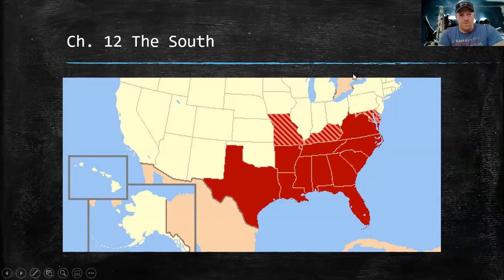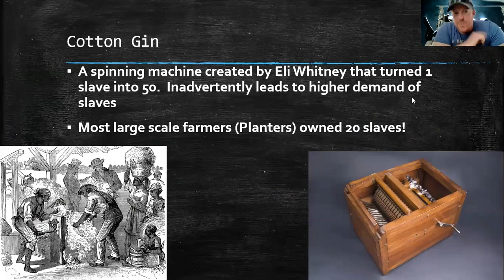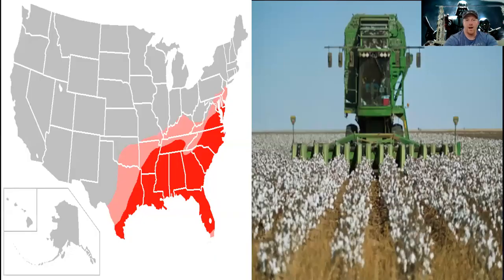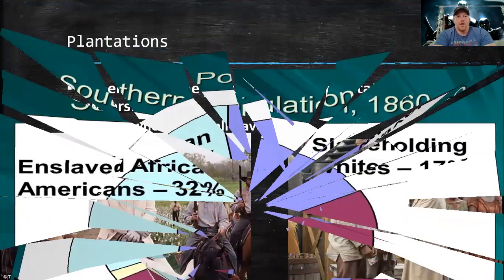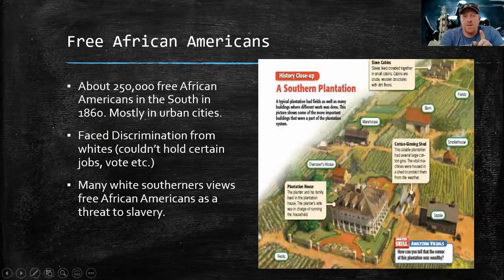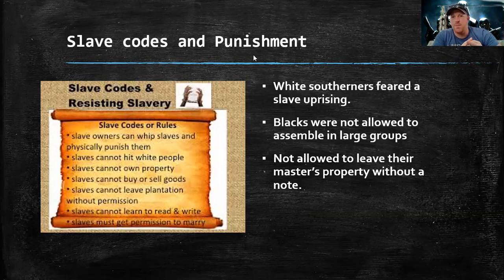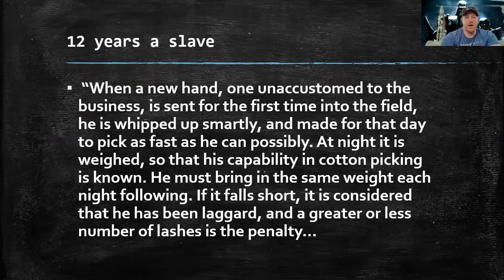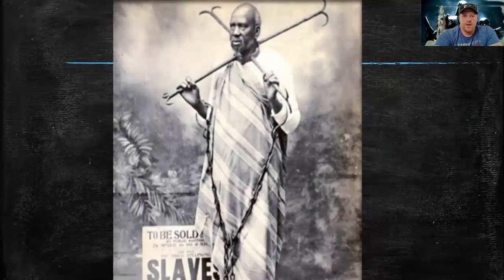Ch 12 The South Lecture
Here is our chapter on the southern states and their development with slavery, cotton and society.